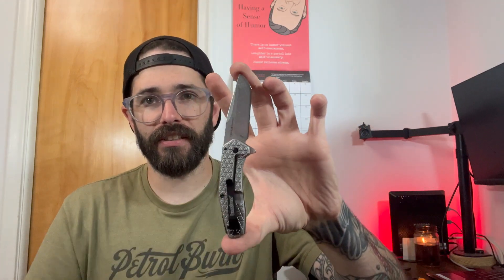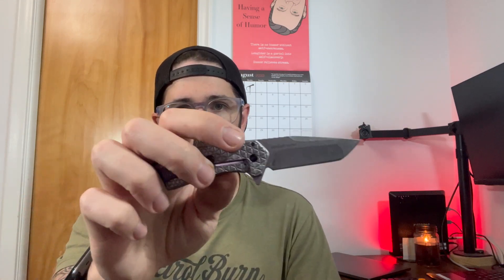Kershaw Cathode review! A great smaller EDC!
Check out the Kershaw Cathode!